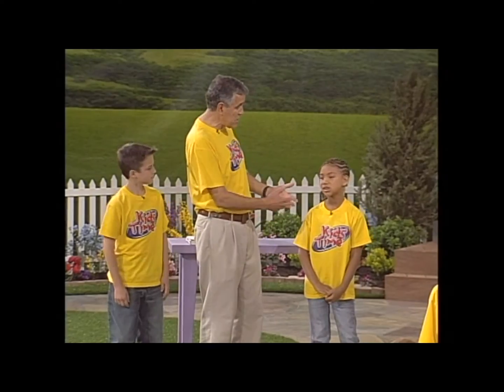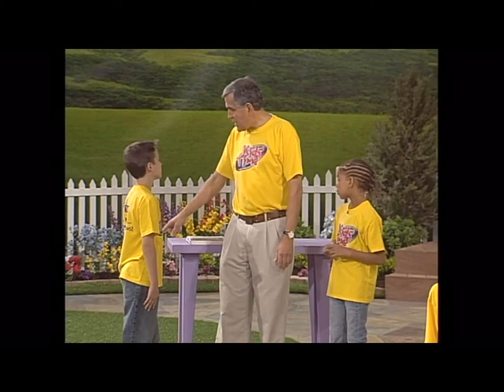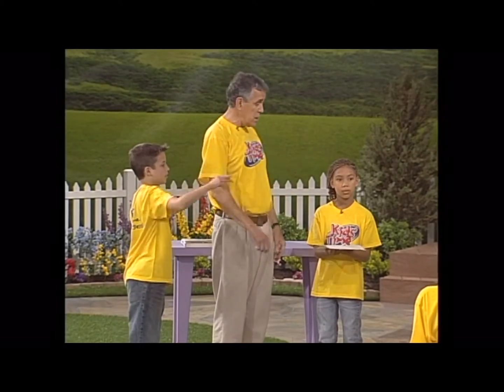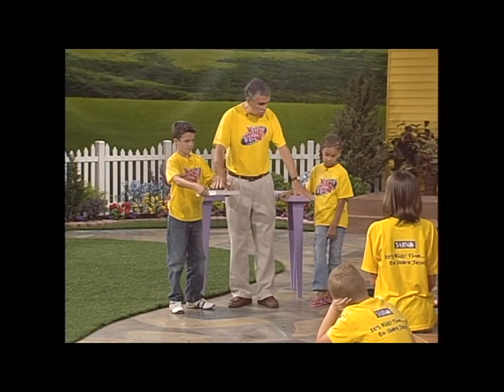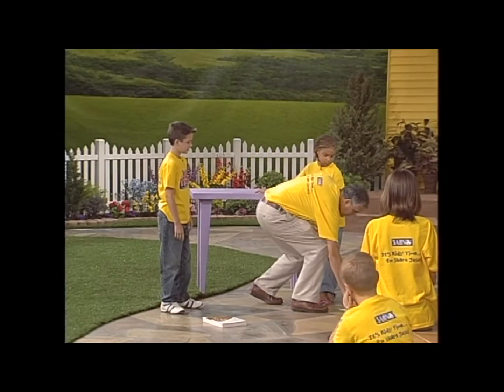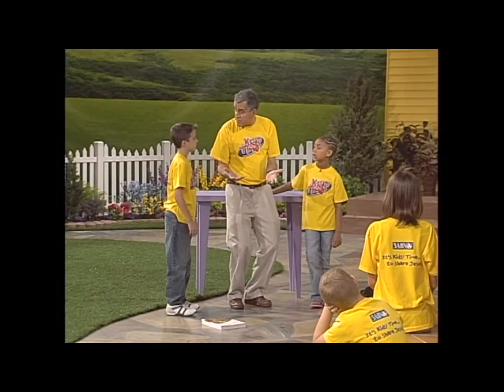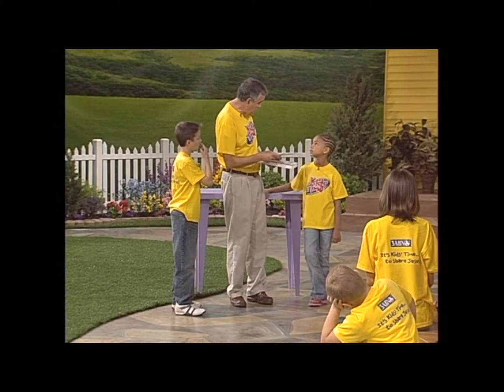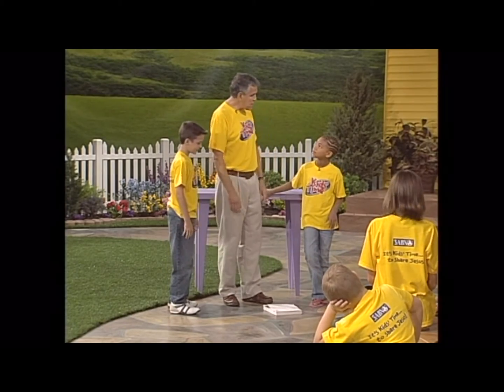Ben Roy Demonstates the Principles of Gravity in the Go Science Series 2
Through the Go Science series, kids learn about scientific principles by viewing these science experiments not normally safe to conduct at home. Kids ages 4 to 12 will learn more about chemistry, weather, electricity, motion, sound, air, and physical science.

Ben Roy's high-energy (and sometimes explosive!) science demonstrations captivate, motivate, and inspire students to be excited about science. Even kids who don't like science or are reluctant learners won't be able to turn away from these exciting science demonstrations.

This series was originally filmed for a Christian TV broadcast, and each science demonstration runs approximately 3 to 10 minutes; some are even filmed outdoors where things can safely explode!  These educational and fun DVDs are ideal for church schools, homeschools, church programs, libraries, kids' camps, or anywhere there are kids.

Each demonstration about physical or chemical science points to the Creator of science, God; because every time we learn more about science, we learn more about our Creator!

This segment is a small part of a seven DVD series available.